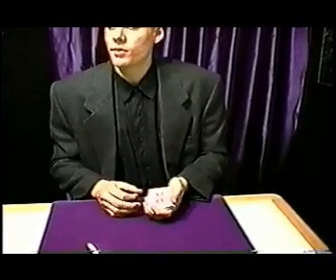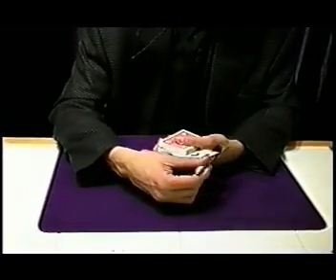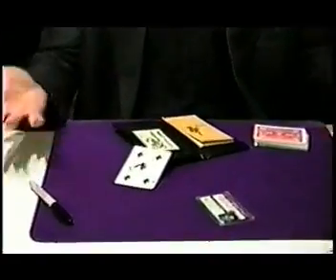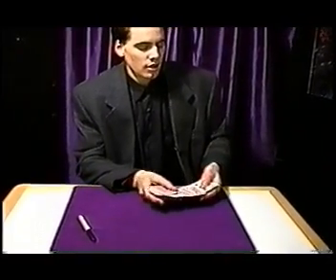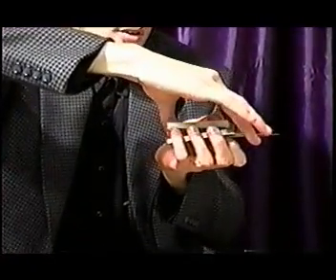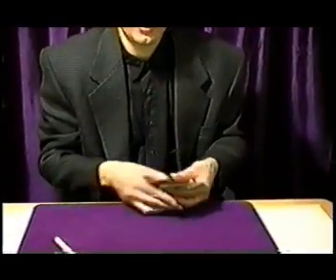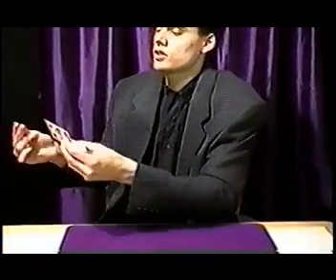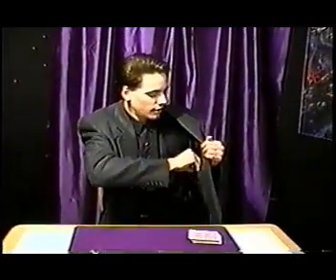Free Magic Tricks IDENTITY CRISIS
Get my Free Magic book Pro Card Magic for beginners Volume #1

The Martineau Collection Volume 1 by Darin Martineau

New Exclusive Magic books:
Sentimental Surreallusion book by Darin Martineau

Super Visual Color Changes book by Darin Martineau

Master Magic University book

Master Coin Magic book by Darin Martineau

Master Jumbo Coin Magic book by Darin Martineau

Master Card Manipulations Volume 1

Master Card Manipulations Volume 2

Card Magic 4 Aces Miracle Routines - book by Darin Martineau

Welcome to the official YouTube channel of Darin Martineau Pro Magic Art.
Darin Martineau is a Master Magician with over 35 years experience.
Learn Amazing magic tricks and mentalism and more!
Darin is an International Best-Selling Magic Author,
creator, mentor and teacher of fine art magic.
Allan Ackerman, Shin Lim - FISM World Champion, Lee Asher, Dan & Dave Buck,
Dan Harlan, Joe Rindfleisch, Chappy Brazil, and many more …

He has authored over 70+ New Magic books and his Original Magic is also published in:
The Penumbra magic magazine, Trap Door magic magazine, and much more...
He also has contributed in many world famous magicians dvds,
also worked on several published effects both in print and dvd
with his mentor Allan Ackerman.
Learn the secrets to card tricks, coin tricks, impromptu magic, mentalism and more.
Darin also reveals the secrets to his favorite magic effects and also many easy to do magic tricks for beginner, intermediate and advanced level

Master Magician Darin Martineau's New book Real Street Magic Volume 3 coming soon!

Over 70 New Magic books!

 More Magic Books & Products by Darin Martineau:
Fine Art Magic ( Advanced Close-Up Magic )
The Surreallusion System – Creating Fine Art Magic
11 Self-Working Card Tricks book
Pro Card Magic for Beginners Volume #1
All Things Magical
Advanced Card Magic Volumes 1--3
Jumbo Coin Magic Volume 1
Super Visual Color Changes
Vicious Ambitious Card package coming soon!
Tiger Torn & Restored Card
NEW BACKSTAGE RING VANISH
GET ACCESS TO MAGIC TUTORIALS ON CARD MAGIC, COIN MAGIC & MENTALISM!
Phoenix & Dragon Aces
THE IMPROMPTU MAGIC COURSE VOLUME 1
Several New Oil & Water card magic routines
ANGELS & DEMONS TRANSPOSITION
Jazz with Rhythm (Created with Allan Ackerman)
Card Printing Artistry
THE ECLIPSE COLOR CHANGE!  Used by Shin Lim on his Spanish TV Special!!
HALF-A-MIRACLE  (An Impossible borrowed dollar bill in a sealed half & half container)
THE MARTINEAU TWIST
CAUGHT RED HANDED (Featuring my Infinity Spin-Out Switch)
ONE GOOD WINNER
OPTICAL ACES  (Appeared in the Lee Asher 5 Card Stud DVD as The Ambious Explosion)
NEW SLEEVE ACES
NEW WILD 3 CARD MONTE
The SILVER EXCHANGE (A super visual Coin Magic Routine)
By Darin Martineau & Brian Smedley

New Magic Books - Coming Soon!
My Newest Advanced Online Magic Video Courses!
Close-Up Magic Masterpieces Book
Master Card Magic Volume #1 - Book
Pro Coin Magic Volume #1- book
Master Magic University Volume #2 - book
The Ghost in the Magic Machine book